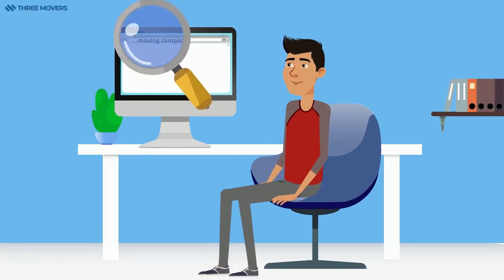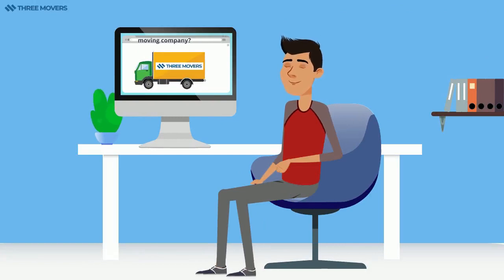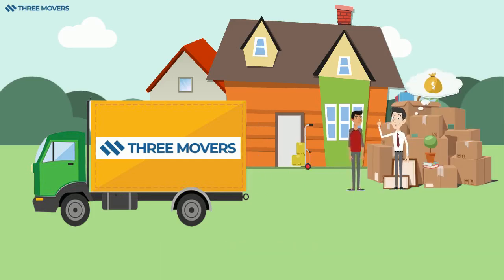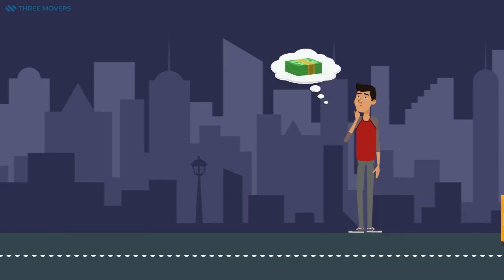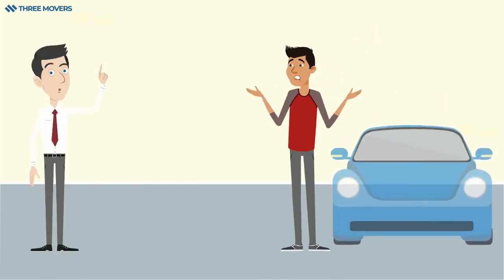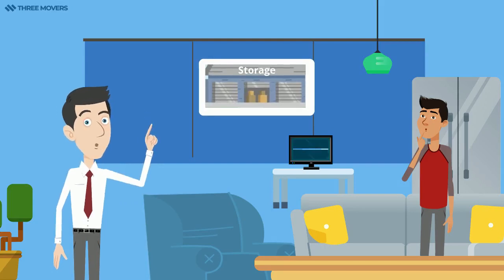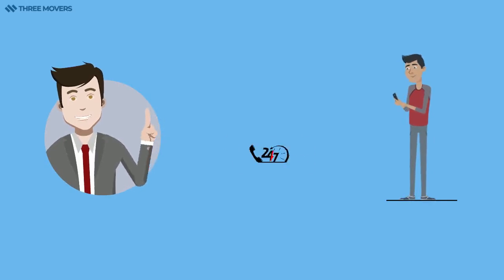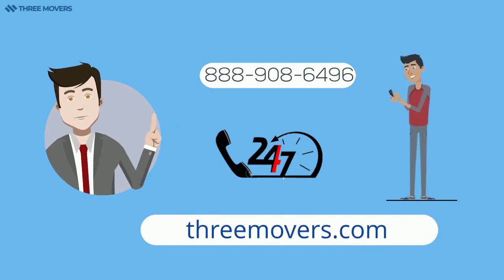Passaic Moving Companies - Movers NJ - Three Movers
Are you looking for an amazing moving company in Passaic?

Well, look no further! Three Movers is the people’s choice!

Our Passaic clients love us and so will you.

We know that moving can be extremely stressful, our job is to make the process as pain-free and smooth as possible.

If you’re moving across the city we have cheap options that include two or three men and a truck.

If you’re moving long-distance across the state expect to pay more but you will find that we are very affordable no matter the service you need.

We even offer affordable national and international services to and from Passaic.

Have a car that needs to be transported? No problem, we ship vehicles of all shapes and sizes.

If you are downsizing you may need to consider one of the storage options we have available.

Be sure to ask about our insurance that will cover your belongings in the case of an unlikely event.

Don’t hesitate to give us a call, we have friendly customer service representatives available 24/7 at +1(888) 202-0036.